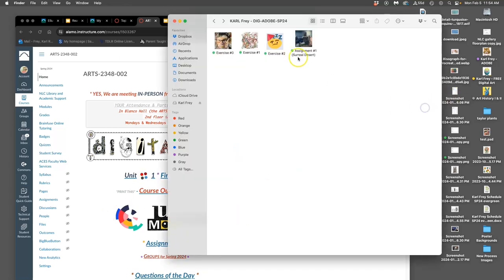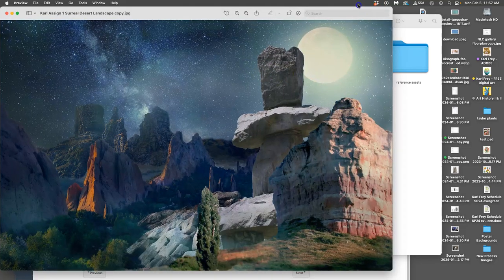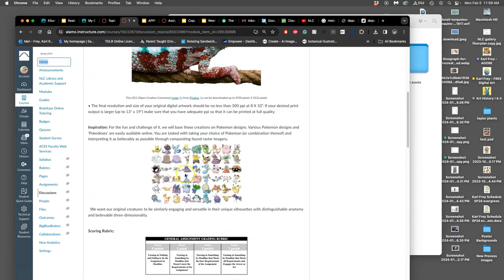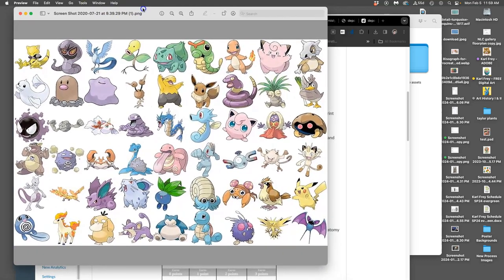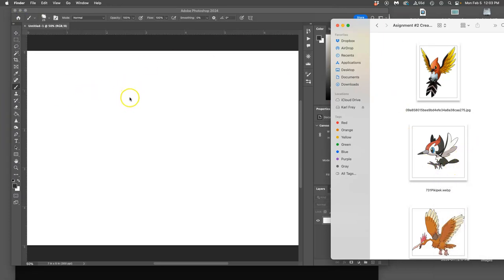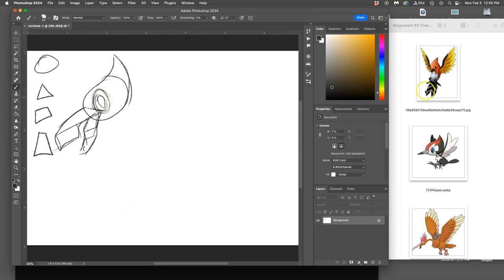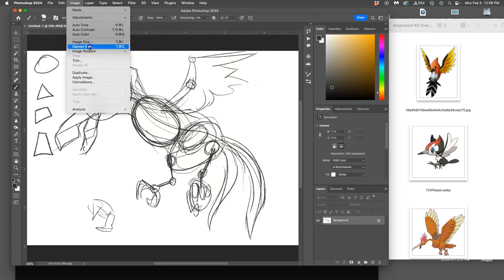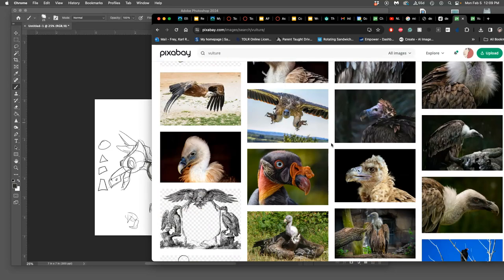1 Intro to Creature Composite Assignment #2